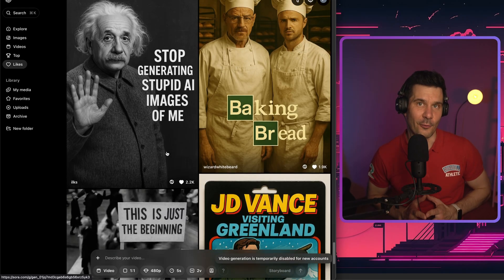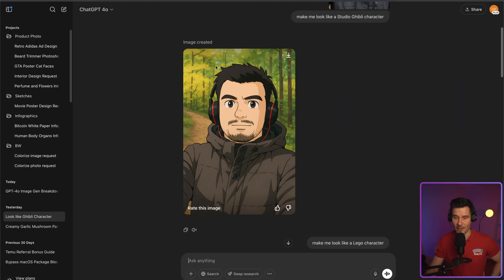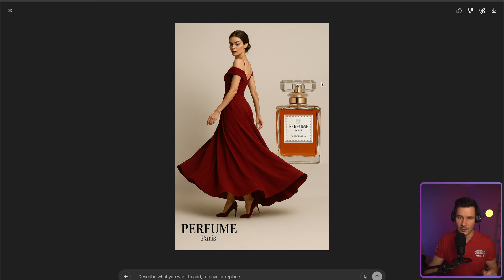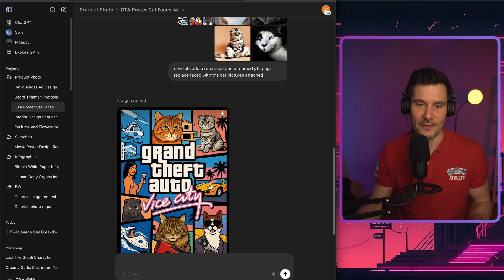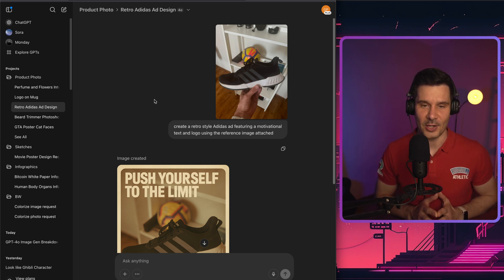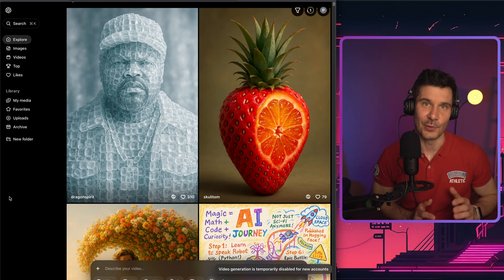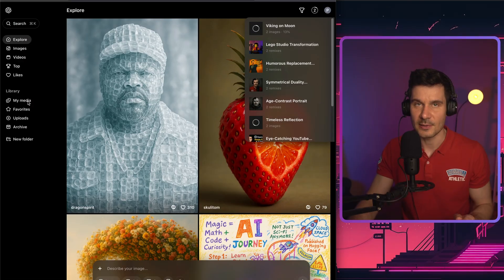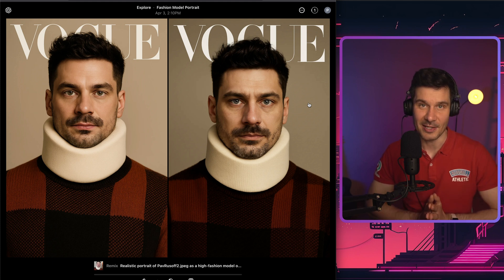OpenAI Just Changed Image Editing Forever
ChatGPT demonstrates remarkable capabilities in image generation and manipulation. Its text-based editing functionality represents a significant advancement in the field. I'd like to present numerous practical and creative applications that you can explore using ChatGPT 4o. This comprehensive analysis goes well beyond simple style transfers, delving into the platform's extensive creative possibilities and helping you unlock its full potential.

0:00 Intro: GPT-40 Image Generation
0:29 Tool Access & Capabilities
1:03 Style Swaps Demo
1:34 Product Photography
2:02 Ad Generation & Branding
2:36 Image Editing & Design
3:38 Toy Figures & GTA Parodies
4:05 Sketches to Posters
4:35 Photo Colorization
5:05 Retro Ad Generation
5:36 Infographics & Ratios
6:02 Typography & Use Cases
6:35 Accessing Sora for Video
7:06 Sora Interface & Generation
8:05 Library & Community
8:38 Remix Functionality
9:09 Imperfections & Potential
9:43 Machine Communication
10:12 Conclusion & Call to Action